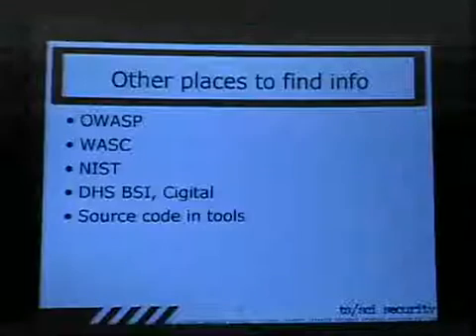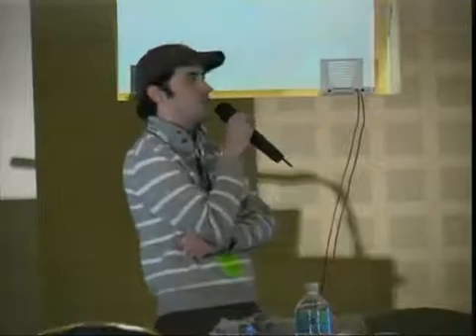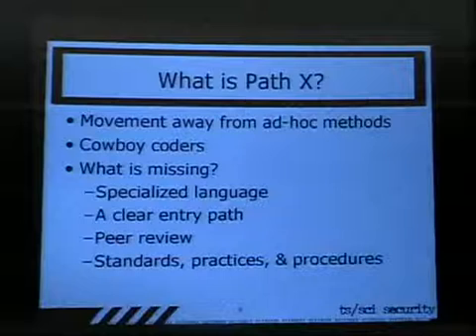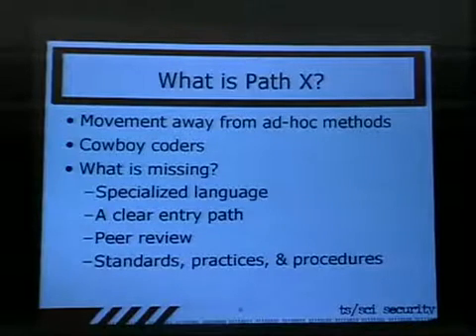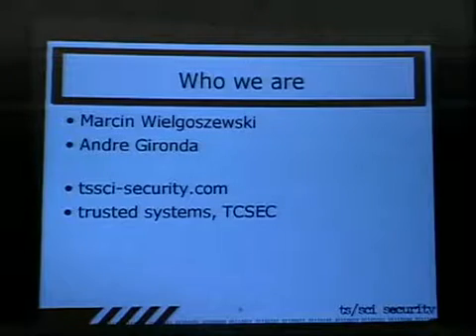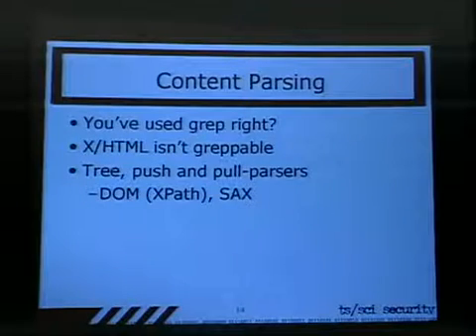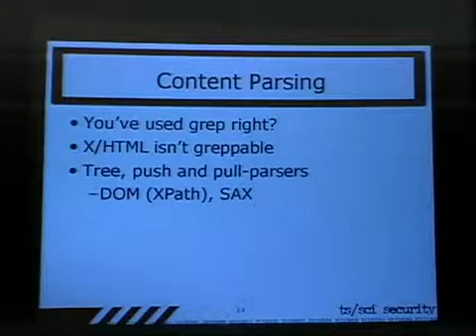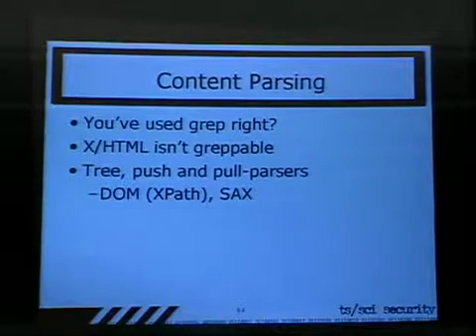Path X Explosive Security Testing Tools using XPath 2/6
Speakers: Andre Gironda, Marcin Wielgoszewski and Tom Stracener clip 2/6